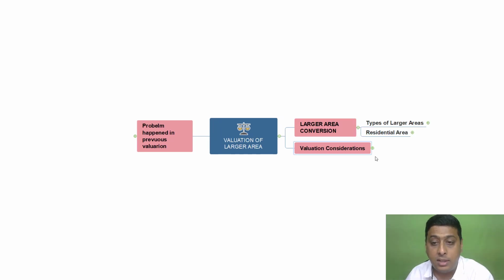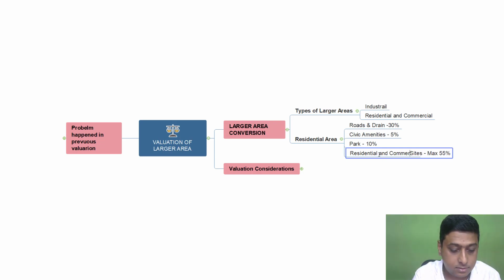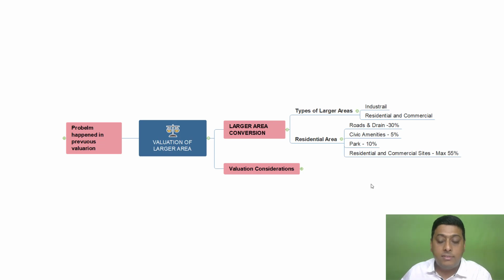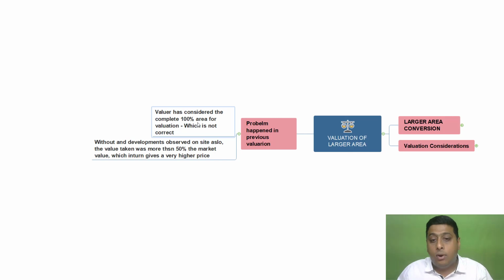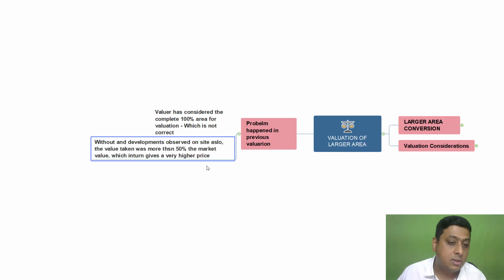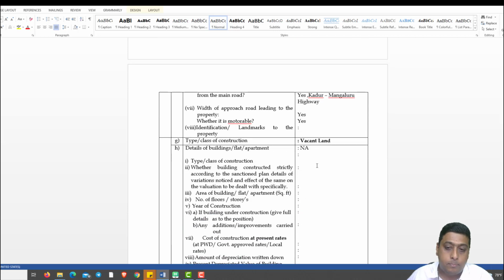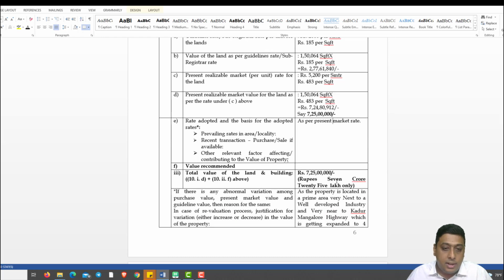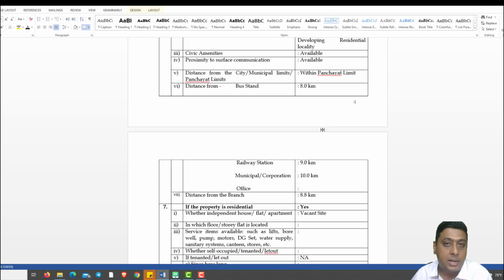VALUATION OF LARGER PLOTS - RESIDENTIAL LAYOUTS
HOW TO DO A SITE VALUATION AS A BANK PANEL VALUER - LARGER PLOTS RESIDENTIAL / COMMERCIAL DEVELOPMENT LAYOUTS

One of the field is Bank Panel Valuer, where in we as a Civil Engineer earn more Money and Respect in the society.

Few points discussed in the above video are:
1. Difference between industrial and residential layouts
2. Percentages of deductions to be considered in the larger plot valuations
3. Mistakes done by the earlier valuer
4. What is re valuation report
5. Example of valuating the larger plots

OTHER IMPORTANT VIDEO LINKS

HOW TO SET YOUR CAREER AS A BANK PANEL VALUER

8 SIMPLE SOURCE OF INCOME TO MAKE 1 LAKH PER MONTH AS A CIVIL ENGINEERING CONSULTANT